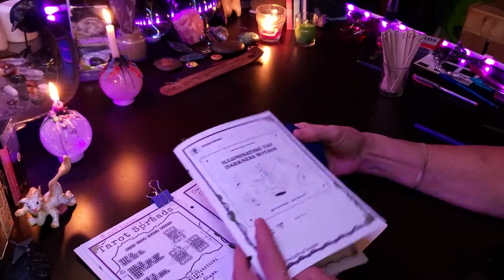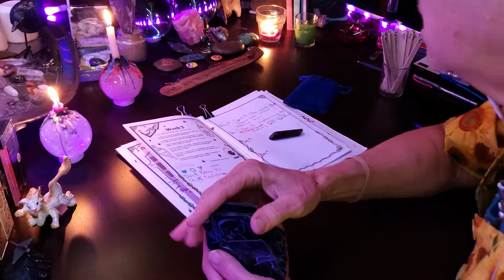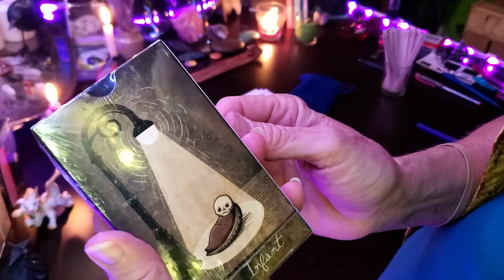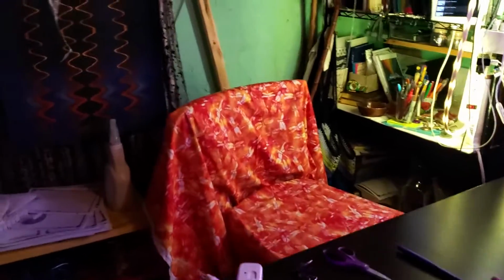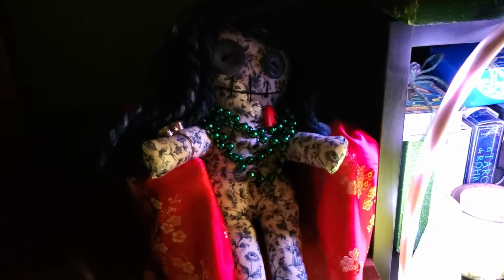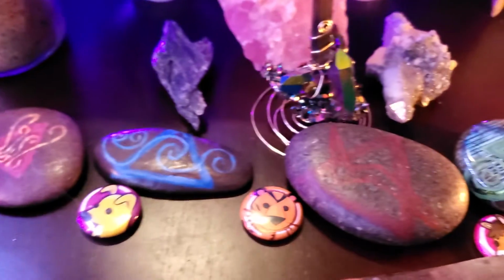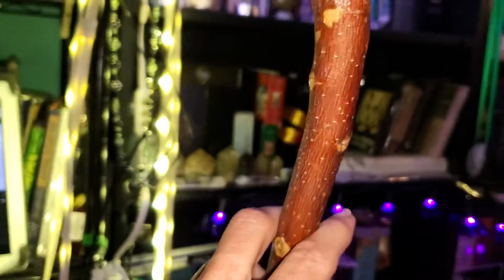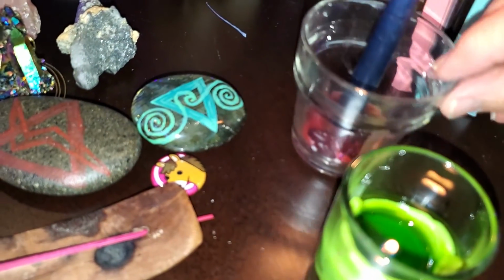TorhallasReadings IlluminatimgTheDarknessWithin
Shadow work Challenge Hosted by Seeds of Shakti & Ace of Tarot
decks;  Amethyst Oracle and Cursed Auguries Tarot